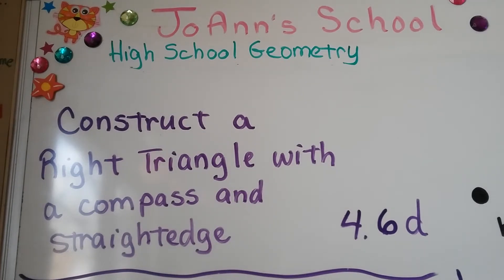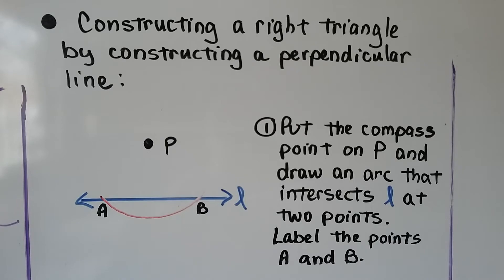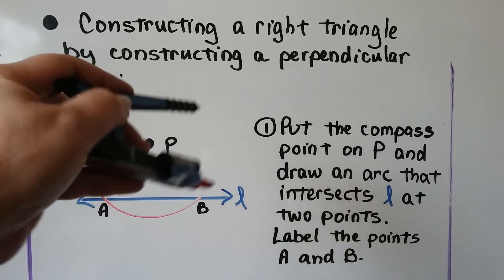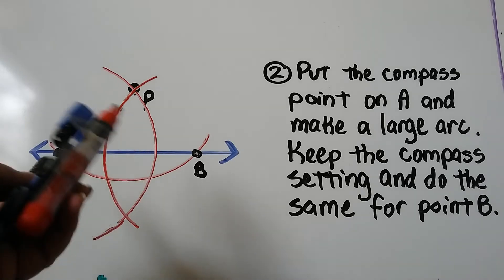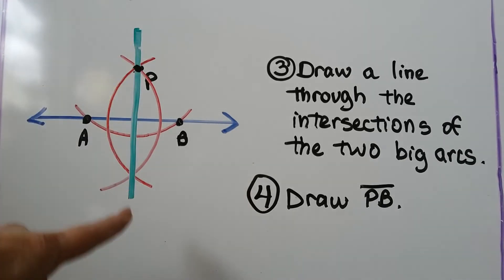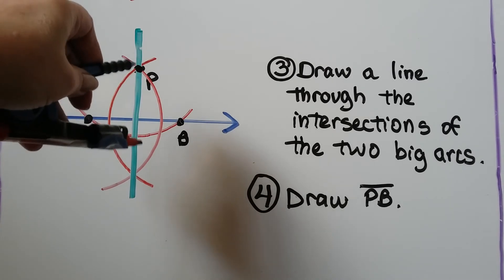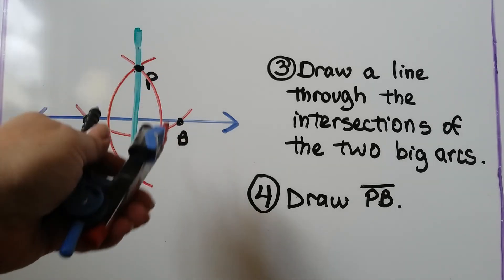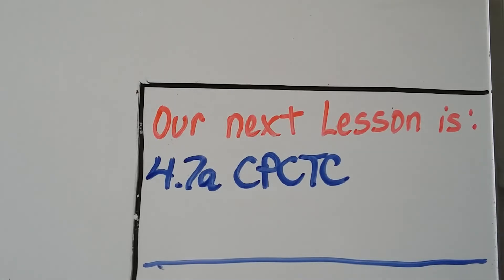Geometry 4.6d, Construct a Right triangle with a compass and straightedge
A quick explanation of how to construct a right triangle with a compass and straightedge by making a perpendicular line.

Geometry 3.4c, Construct Perpendicular line to a given line through a given point

MINDS Minds.com/joannsschool